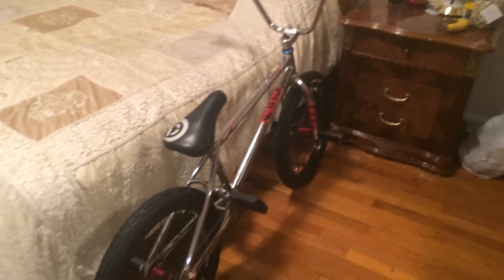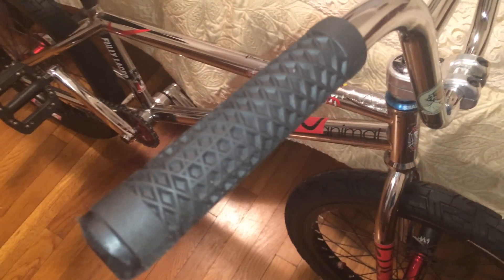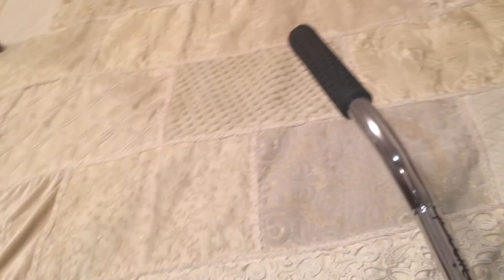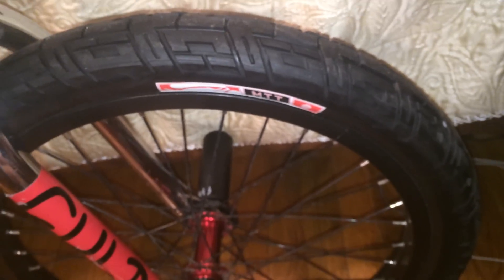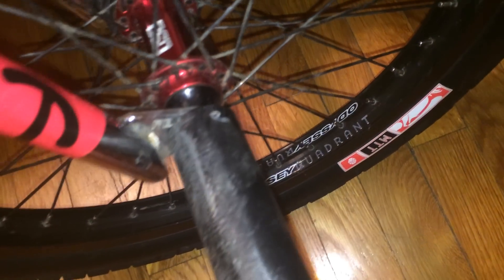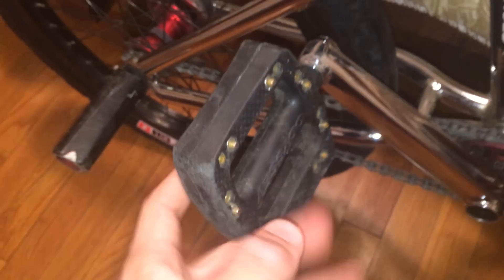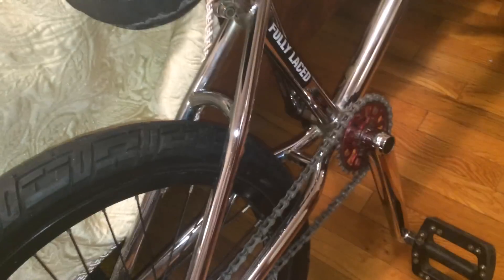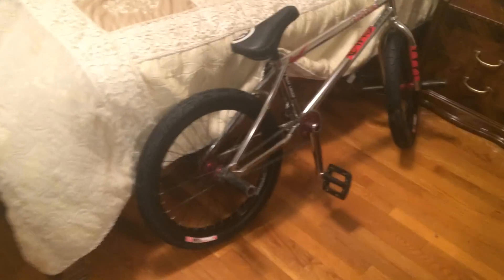Custom Bmx Bike Check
here is my current setup: cult vans grips (black), animal presidential bars in chrome, fit shiv 2 forks in chrome, bsd street front hub laced to a odyssey quadrant rim, animal monster truck tires sz 20 by 2.10, salt headset, tree collet stem, sean burns signature bone deth creepozoid frame in chrome 21 inch toptube, fit indent cranks 175mm chrome, united bottom bracket, eastern sprocket, kmc chain, premium seat post, demoliton d fat seat, odyssey jc pc pedals, 2 demoltion dumbchuck v3 pegs, 2 cult butter pegs, back wheel is a premium stinger hub, laced a odyssey quadrant rim with a fbm hub guard hope you guys liked the video follow me on instagram and twitter @flybiker96 =]